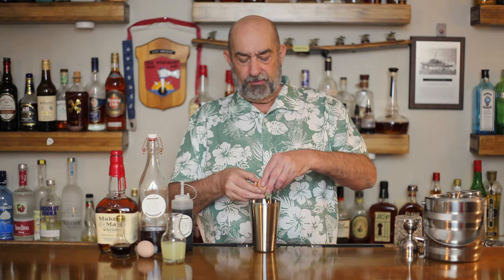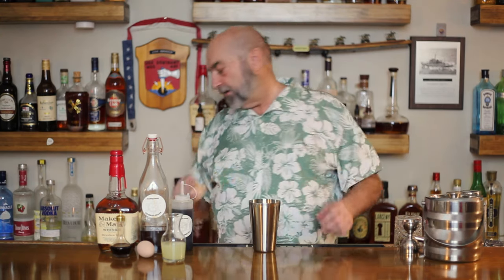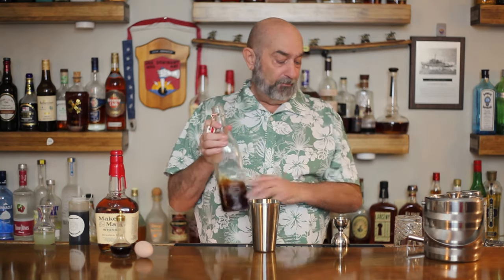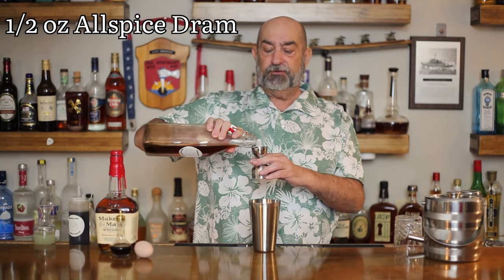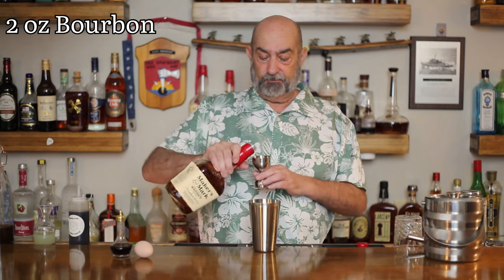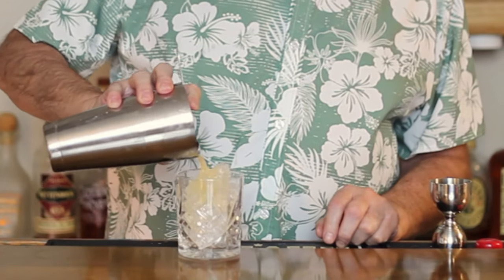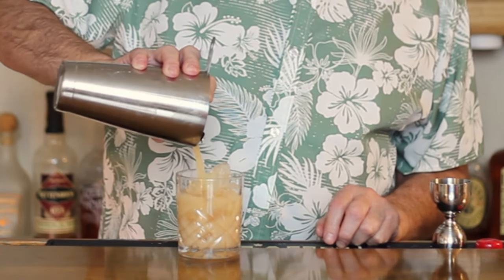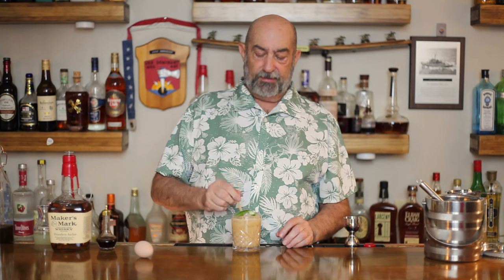Making the classic cocktail the "Lions Tail"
These help us by letting YouTube show our channel to more people. @drunkensailorcocktails.

Ingredients
2 oz bourbon
.75 oz Allspice Dram
.5 oz fresh lime juice
.5 oz Demerara syrup
2 dash Angostura bitters
Optional egg white
Lime peel for garnish
Directions
Combine the ingredients in a cocktail shaker, add ice then shake about 15-20 seconds until chilled. Strain over fresh ice in an old-fashioned glass. Garnish with the twist.

Allspice Dram
Ingredients
5 oz. overproof 151 rum
2 whole cloves
1/8 cup allspice berries, crushed
.75 cup water
1″ piece of cinnamon stick
1 oz. Dark Rum
1/2 cup brown sugar
Directions
Lightly toast Allspice berries in frying pan, Once cooled, roughly crush berries. Add crushed berries, broken up cinnamon stick, cloves and overproof rum in an airtight container and seal. Shake container to mix ingredients. Store in a cool dry place for two weeks, shaking daily. After mixture has been infusing make simple syrup. Make a simple syrup by combining the brown sugar and water in a medium saucepan over medium high heat. Whisk to dissolve the sugar, bring to just under a boil and reduce the heat to low. Simmer for 10 minutes and then let cool to room temp. Once syrup has cooled, strain solids from infusion mixture by filtering through cheese cloth. Combine Syrup, Infusion and Dark Rum into an airtight container, seal and set aside for an additional two weeks. If solids are present in bottom of container at the end of the aging process, filter as you fill bottles.

Liquors Used
Makers Mark Bourbon
Drunken Sailor Allspice Dram

Time Line
00:00 Introduction
00:37 Let's get Pourin!
02:23 Dry Shaking the cocktail
02:45 Shaking to chill
03:23 Pour, garnish and serve